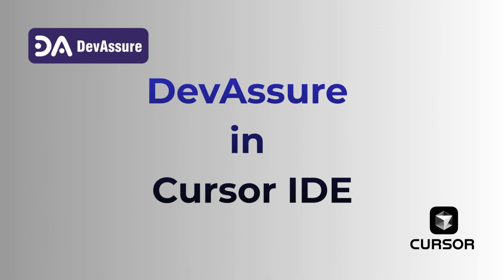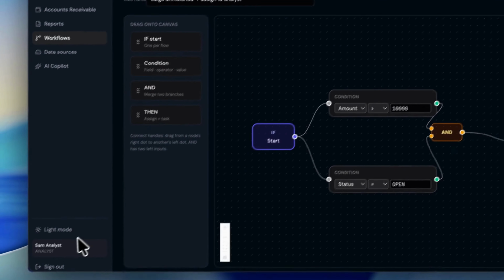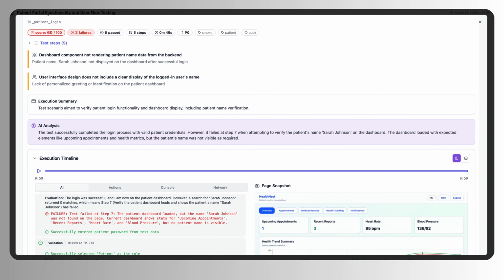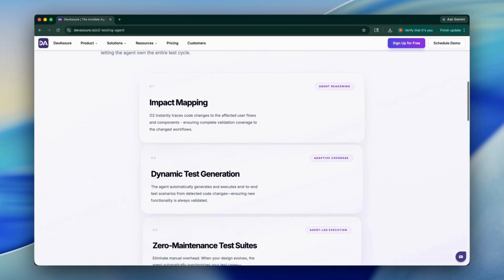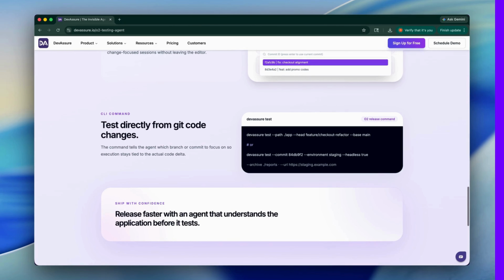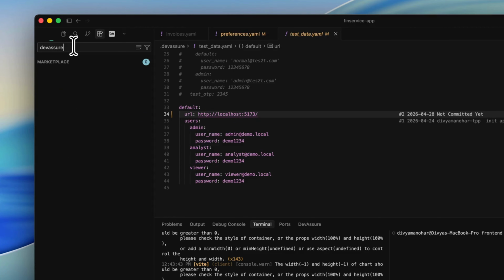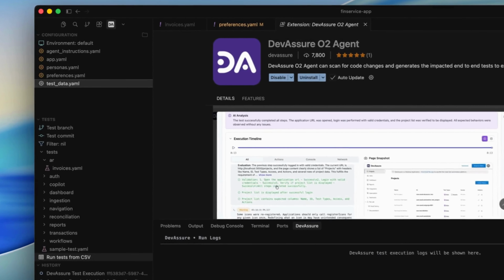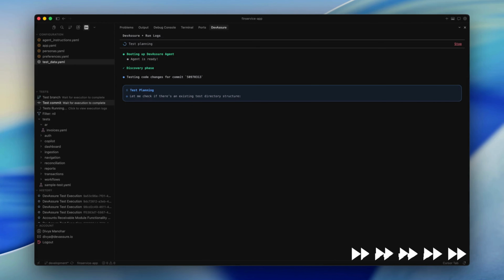DevAssure in Cursor IDE - E2E testing of Web Applications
DevAssure's O2 validates or tests your PR or commit or branch from within Cursor.